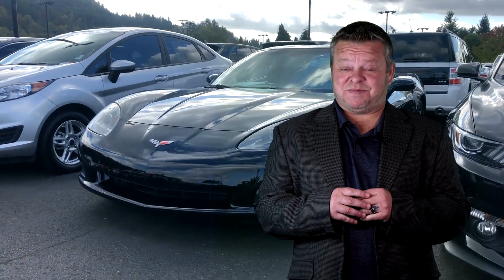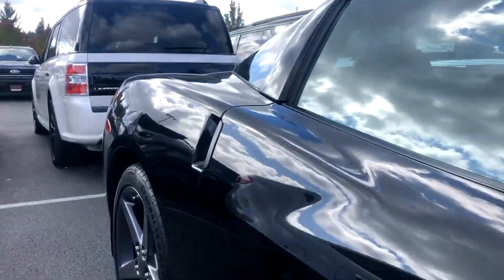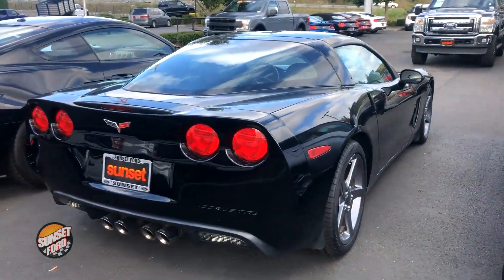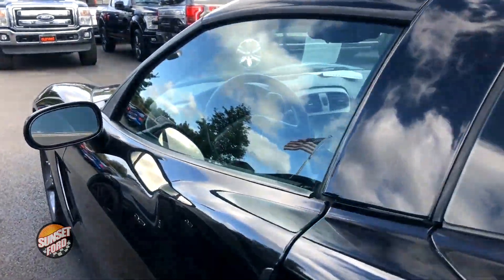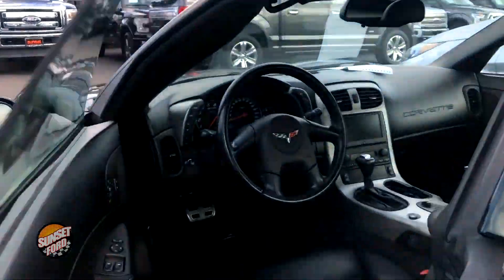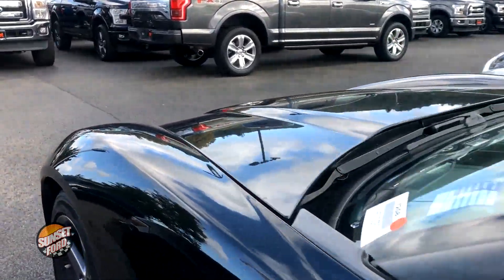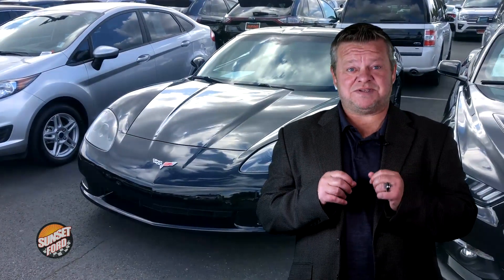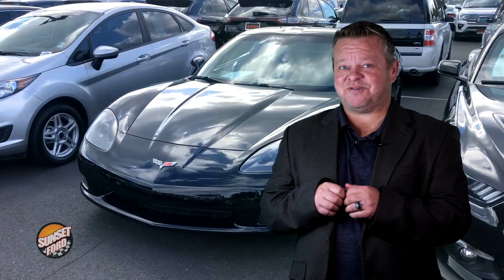- Sunset Ford in Sumner Washington